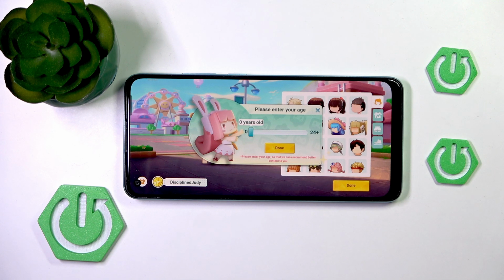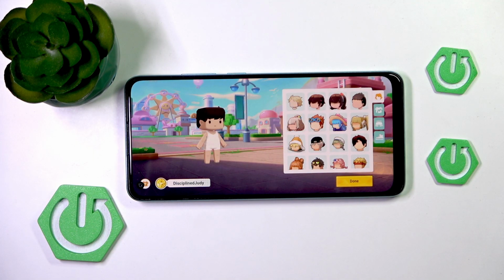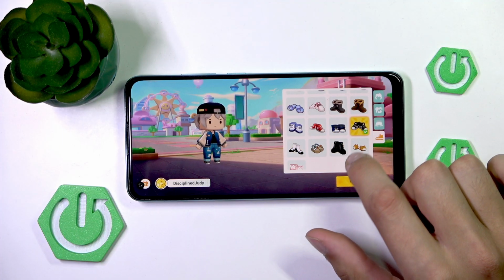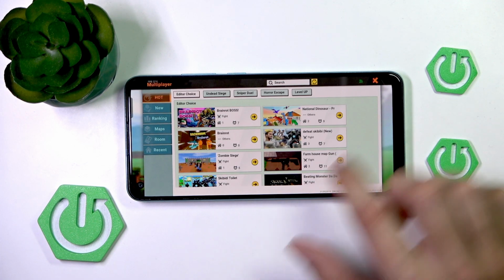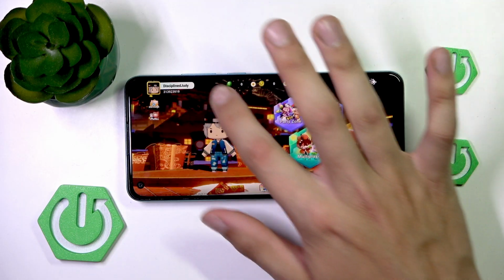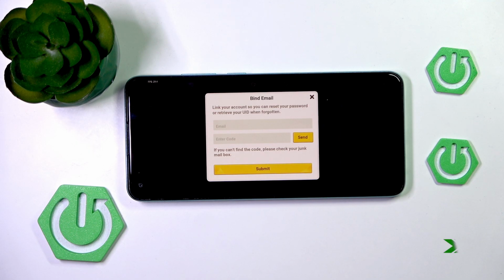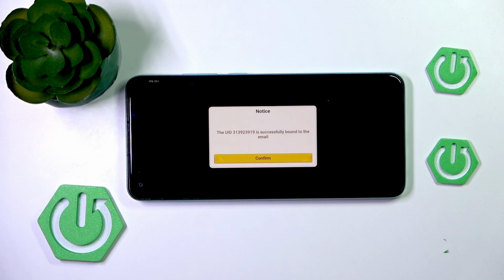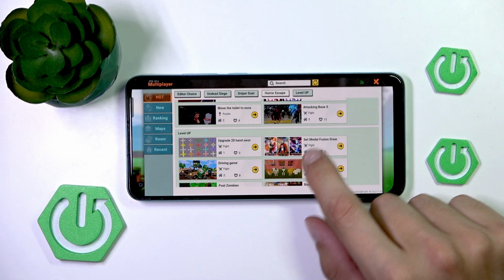Mini World Kreata – How to Complete the Setup Process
Starting Mini World Kreata for the first time? In this video, we walk you through the entire setup process so you can get started quickly and easily. Learn how to enter your age, customize your character with your favorite cosmetics, and choose a unique name. We also show you how to change your username later in the Settings menu, set up your account password, and bind your email for added security. By following these steps, you’ll be ready to play and enjoy everything Mini World Kreata has to offer. Whether you’re new to the game or just need a refresher, this guide covers all the basics for a smooth setup experience.

How to set up Mini World Kreata for the first time?
How to change your username in Mini World Kreata?
How to bind your email to your Mini World Kreata account?

0:00 Introduction
0:09 Opening the setup screen
0:19 Entering your age
0:22 Creating your character
0:34 Finalizing character creation
0:46 Changing your name
1:14 Accessing Settings for username change
1:32 Creating a username and password
1:57 Binding your email
2:28 Starting to play the game